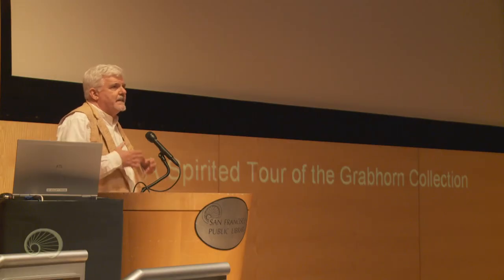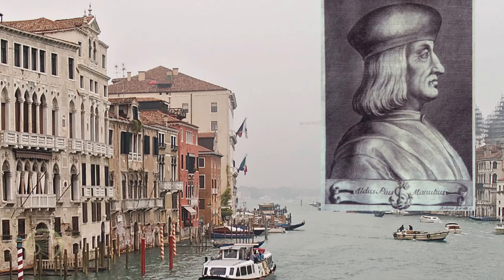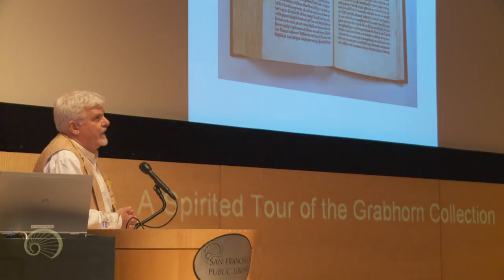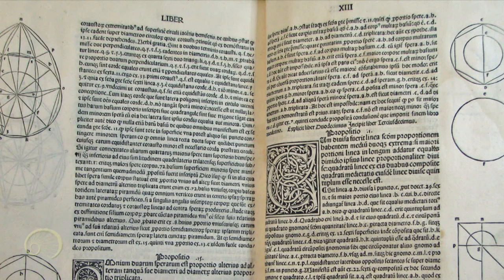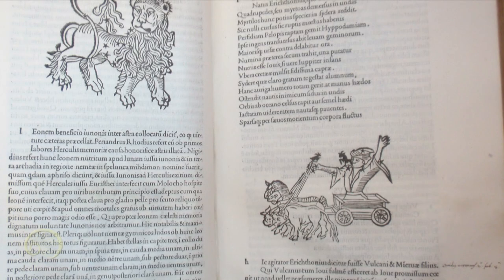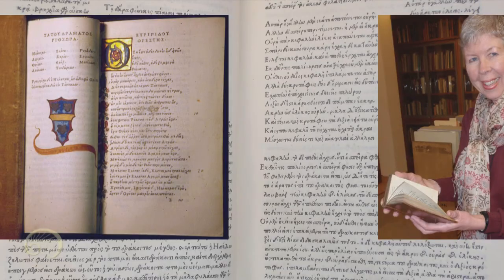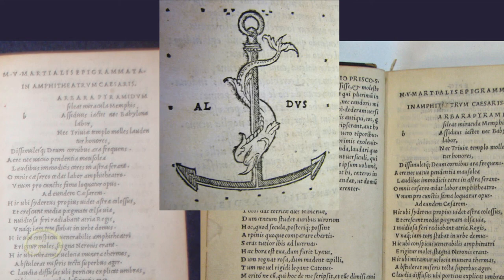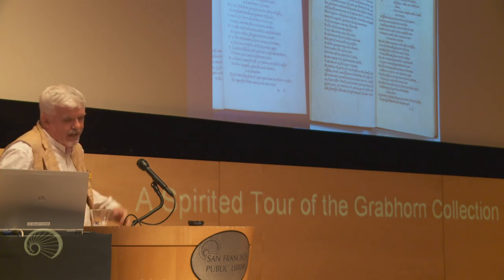Alastair Johnston on the Robert Grabhorn Collection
During the 1930s, the San Francisco printer Robert Grabhorn started his collection on printing in order to study the solutions of the masters to various problems in design, typography and bookmaking. By the time this printer's library was transferred to the San Francisco Public Library in 1965, it had grown to include almost every typeface, printer and publisher of note from the past five hundred years.
The collection is particularly strong in early type specimens and the work of sixteenth century French and Italian masters. Also of note are fine press editions of twentieth century letterpress printers, including printers' ephemera. The collection supports the study of printing, papermaking and bookbinding with a large reference collection of books, pamphlets, and periodicals. An active acquisitions program has increased the collection to over 9,000 volumes and more than 100 journal titles. The Max J. Kuhl Collection, the Jane Hart Collection on Book Design, and the Wilder Bentley Archetype Press Archives are included here.